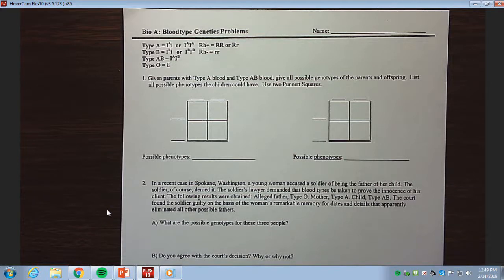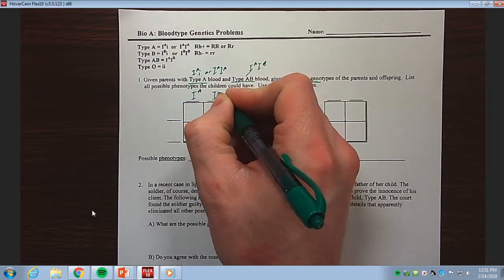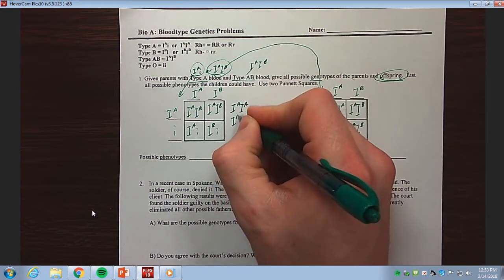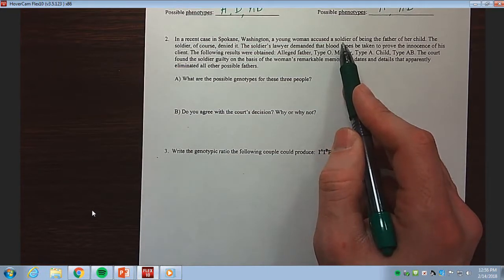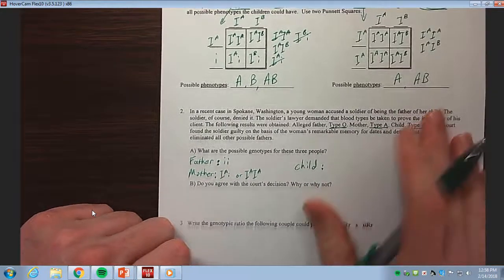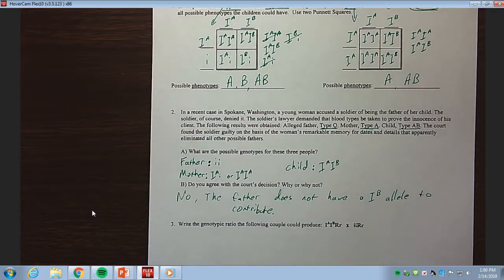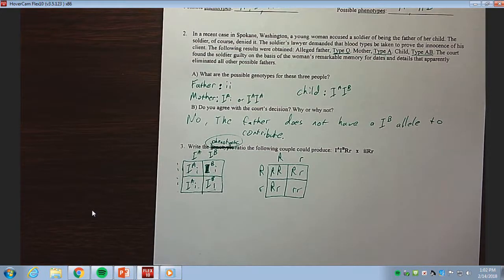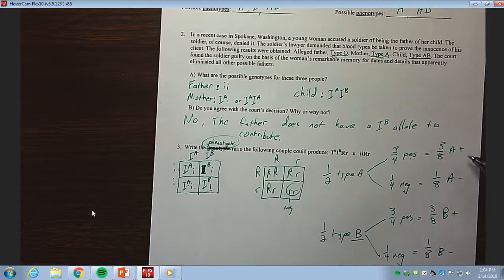Blood Type HW page 1